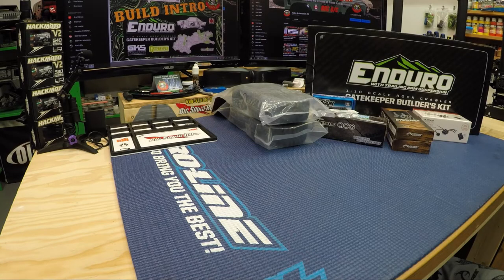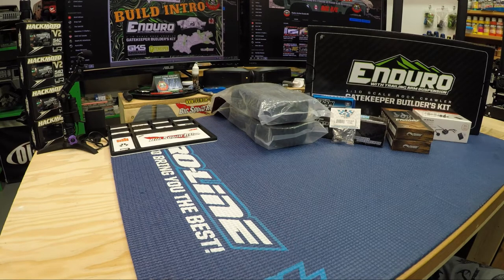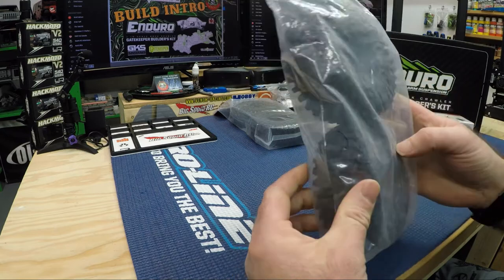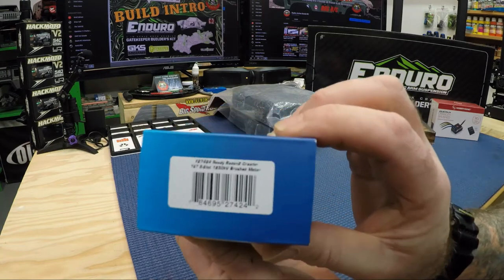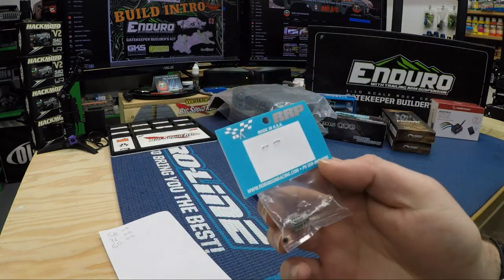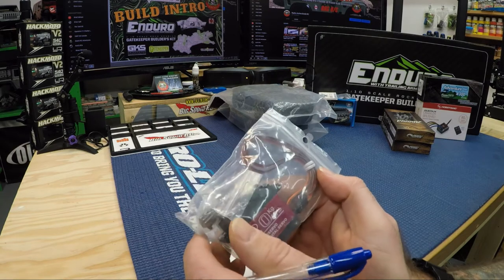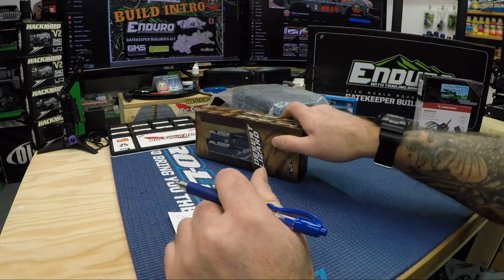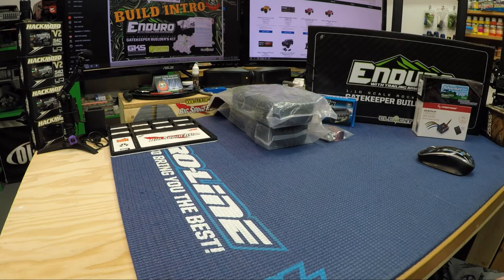ENDURO GATEKEEPER BUILDER'S KIT " BUILD INTRO"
Sorry all had to take down the first upload, for some reason I got a copyright strike on the music that I used that came from a free site that I mentioned at the end of the description as per their copy right rules,  so we will try this again.

The next build is about to begin! We look at the parts I will be using in the Enduro Gatekeeper build.

All items I picked shown in the video are in this description, so if you are interested in any of the items i have decided to use.

Hope you enjoy and come along with me on the build as i upload more video's as we progress through the build.

If you haven't already, please go check out @Operation11Charlie and take a few minutes and see what they are doing for the health of veterans. As an Active member of the Canadian Armed Forces for over thirty years and a RC hobbyist for more than 40 years, in my opinion it's the best Non-Profit Organization there is.

At  Operation 11 Charlie Inc. their goal and mission is to help Veterans maintain focus and mental  health through the RC Hobby. They induct veterans on a regular basis and supply them all they need to hit the trails, with the hopes in leaving their worries and troubles behind through the therapy of hitting the trails and a feeling of belonging in the RC community. They have a YouTube show every Monday night were they have special quests from the RC community and provide information on their up and coming inductions and other events.

@Trail Critter RC is the Canadian Representative for Operation 11 Charlie, there are plans to extend what they do to Canada so please go check him out also as he has an amazing YouTube channel and has amazing crawling videos.

1. ENDURO Gatekeeper Builder's Kit Part #40110
2. HobbyWing 1080 ESC
3. Reedy  Crawler Motor 16T, 5 Slot, Brushed 1850KV
4. Robinson Racing Pinion Hardened 18t, 48p Part#1418
5. Amazon 20KG Servo DC4.8-6.8v
6. Amazon Beadlock Rims Part
7. RC4WD Interco IROK 1.9 Tires Part Z-T0054
8. Yeah Racing Desert Lizard Internal Spring Shocks 90mm Part DDL-090BK

RAS RC SCALE ACCESSORIES
If you are interested in this item or any other accessories I highlight on this channel, please send an email to the below account and I will send you a up-to-date inventory list of all the scale accessories I make and have ready for shipment. The list will contain the CAD & USD price for each item, along with the list will be ordering instructions. Shipping costs will be added after I receive your shipping address and confirm size of parcel needed to ship your order, which is all explained in the return email I will send you.
If anyone is interested in getting a 3d printer to create your own  scale truck accessories here are a few links of the printers and filaments' I use to complete my creations;
1. Creality CR6SE 3D Printer;
2. Creality Ender 3 Pro;
3. 3D Solutech PLA Filaments

Links to my go to Hobby Shops in Alberta, Canada;

All content on this channel are of my personal opinion. all items displayed, reviewed or installed are purchased  or created by me. All music and injected video elements are either created by me or available for free to use.  All 3D printed accessories are of my own and created by me.  We will immediately do what is necessary.